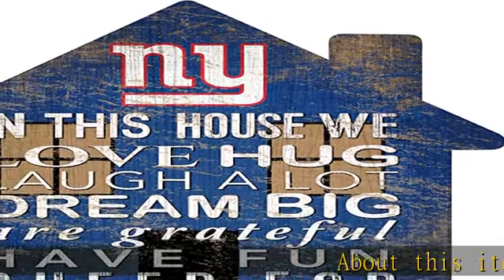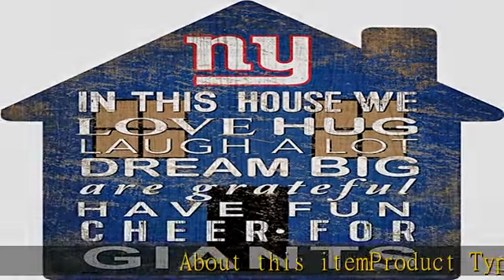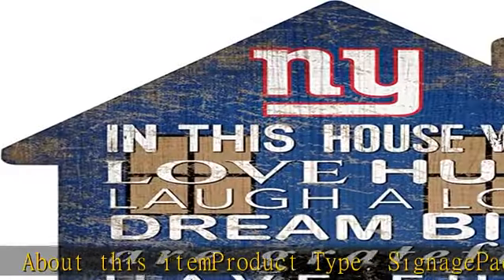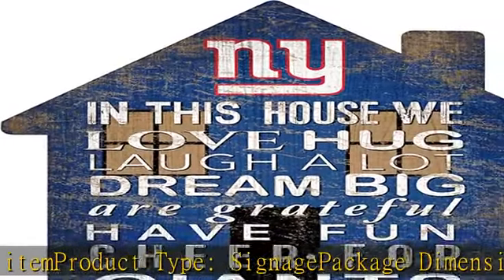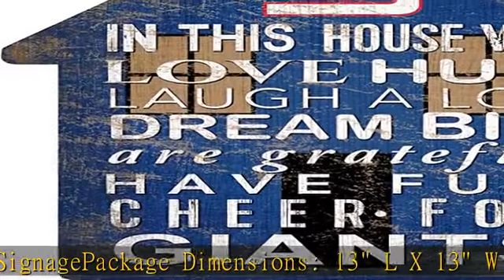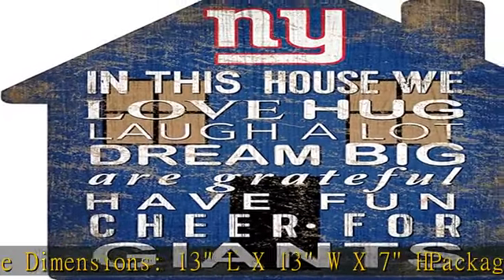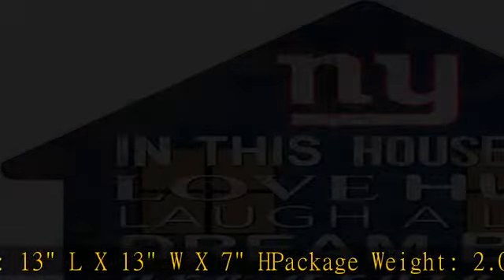Fan Creations NFL New York Giants Unisex New York Giants House Sign, Team Color, 12 inch